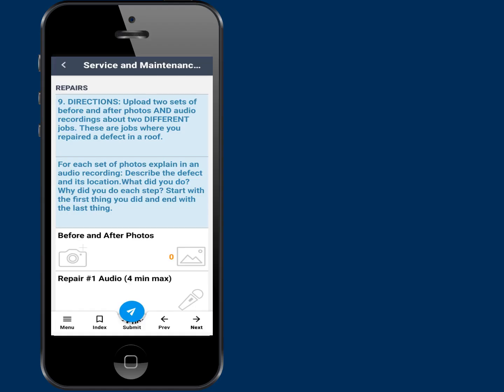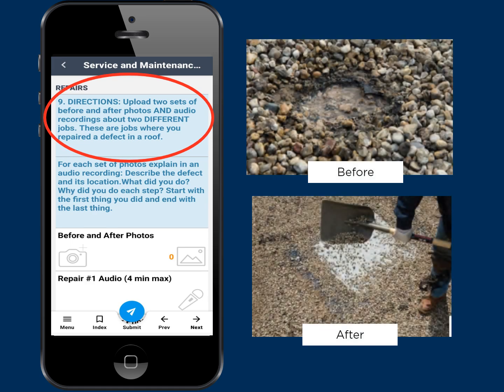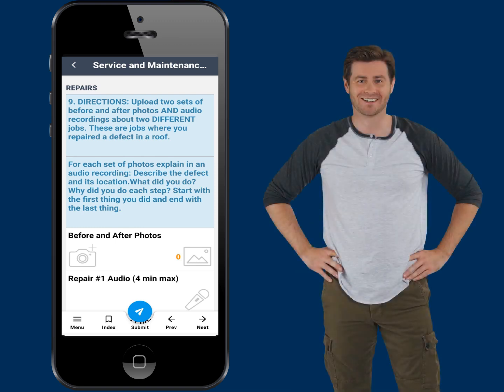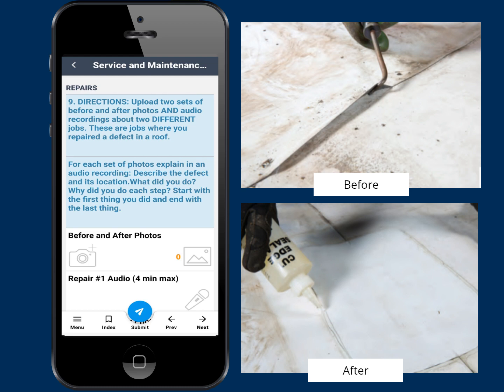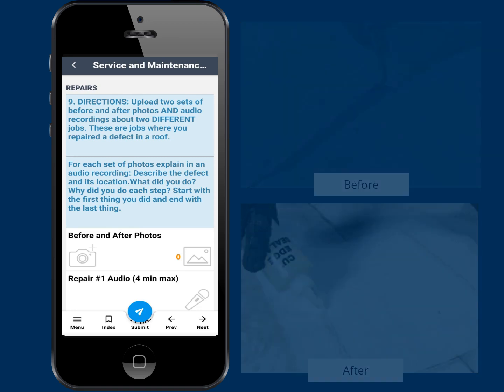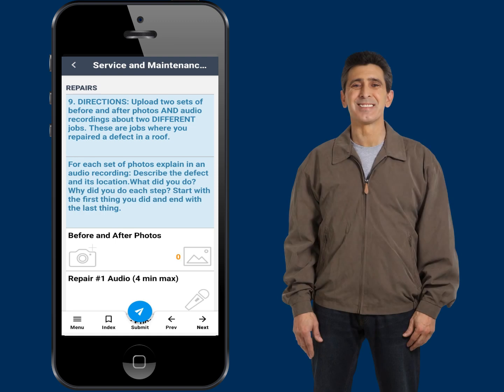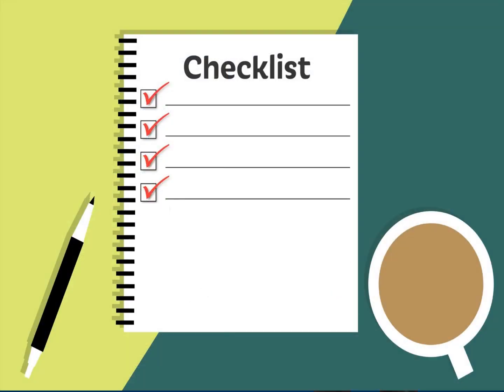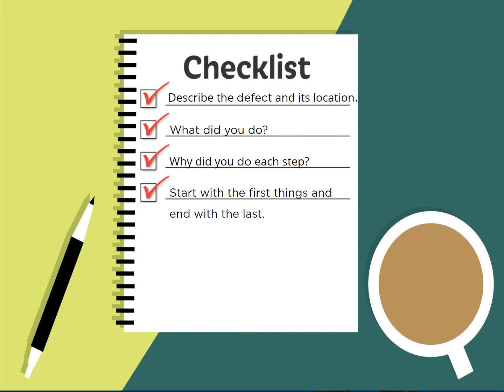NRCA PROCertification® Exam Prep—Service and Maintenance Technician: Sample Answer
This video describes the format of the NRCA PROCertified® Service and Maintenance Technician certification exam. It includes examples of exam responses to demonstrate the types of responses that are expected.